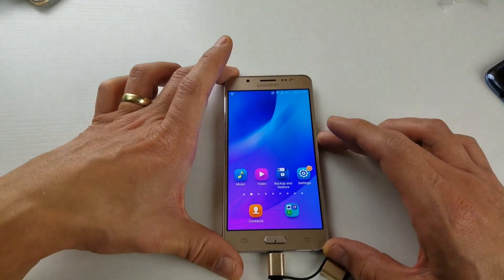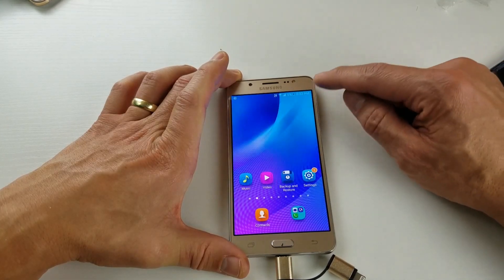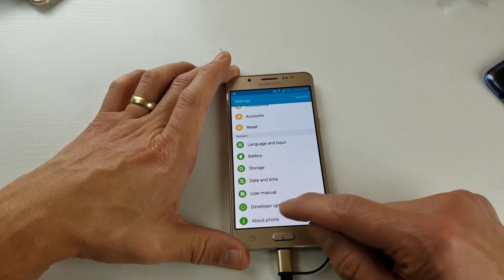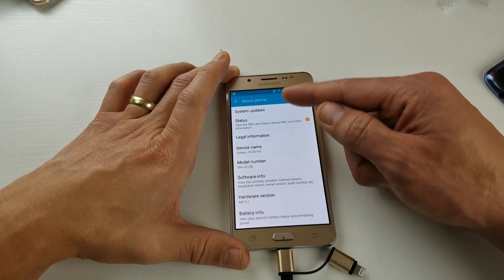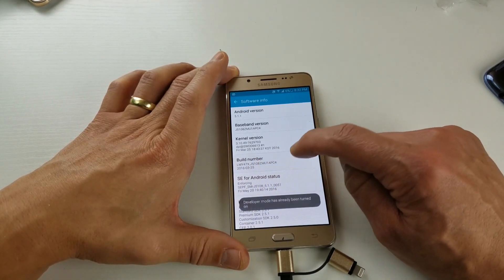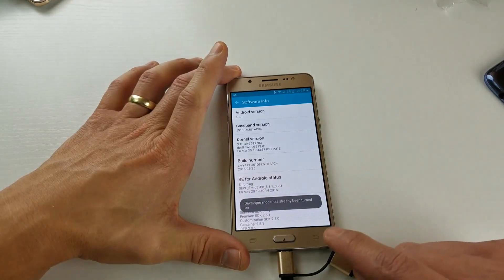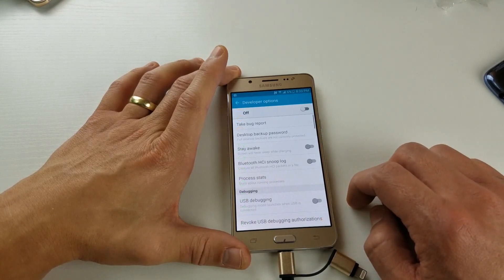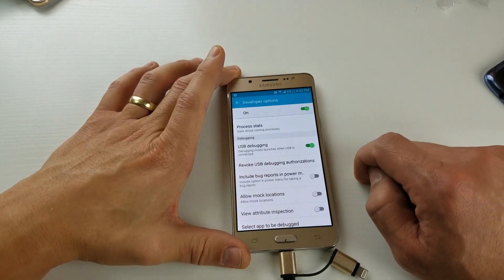Galaxy J5: How to Enable Developer Options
A quick tutorial on how to enable developer options on your Samsung Galaxy J5. Also in developer options you have debugging mode which is probably the most used option.

Here is a great article on the all the settings in developer options